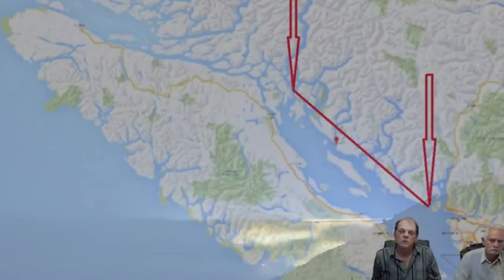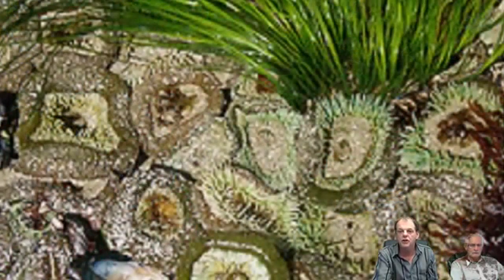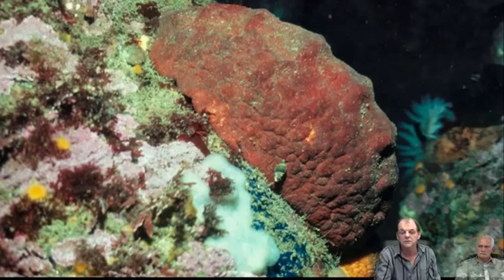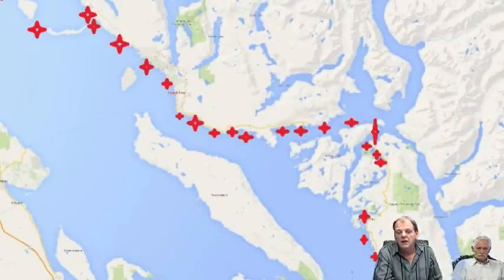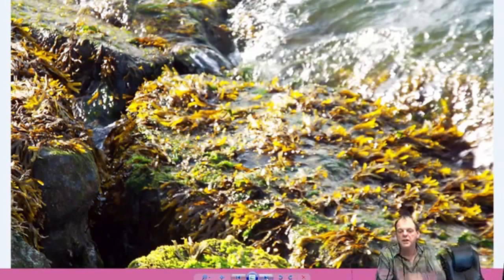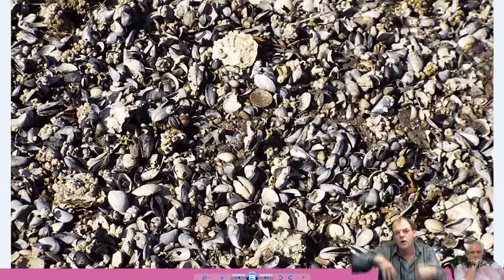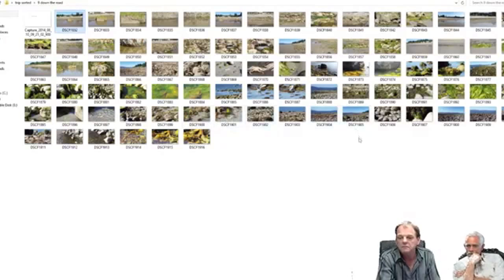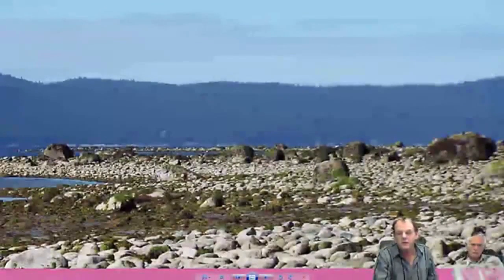Fukushima: The Pacific "Expedition for Life" Highlights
This video features highlights of Dana Durnford & Terry Daniel's video Podcast that Jeff Rense put together. Very special thanks to Dana & his team for all the hard word and research they have gathered concerning Fukushima radiation and the dying Pacific Ocean. Without individuals such as Dana stepping up to get us the real data in the field, much of this type of information would not be available to the general public.

 Streamed live on Aug 10, 2014
The entire 200 kilometers we checked of Canadian Pacific Coast Line was devoid of all life except 4 main species and they are very patchy and we a found several other species like limpets and snails etc in tiny insignificant spots never in groups , . When a rational person considers the reality of the 5500 species that are missing from the tidal area that is also the nursery of the pacific ocean itself ,recovery seems highly unlikely because Fukushima can not be stopped . The bigger marine animals like salmon fish crabs etc will not last much longer and because people are ignoring 5500 missing species it seems almost impossible to have a debate with that closed compartmentalized irrational mind set . This presentation will be followed tonight with a Q & A session at 8 pm pacific Canada time on this same site beautifulgirlbydana . Watch the live presentation Aug 10th 2014 at 1 pm BC Pacific time in Canada on beautifulgirlbydana

Cesium, iodine and tritium in NW Pacific waters -- a comparison of the Fukushima impact with global fallout

Impacts of the Fukushima nuclear power plant discharges on the ocean
(MULTIPLE studies found here)

WSJ: Soaring radioactivity levels on coast of Fukushima plant — Nuclear material may have leeched from melted fuel cores and into environment:

Wall Street Journal, July 8, 2013: Fukushima Watch: Tritium Levels Soar on Coast at Fukushima Plant [...]

Jiji Press, July 8, 2013: Tokyo Electric Power Co. says 2,300 becquerels per liter of tritium was found in seawater sampled off its crippled Fukushima No. 1 nuclear power station Wednesday, the highest level recorded since the March 2011 accident.

Officials report "troubling discovery" at Fukushima nuclear plant: Cesium levels rocket 9,000% over 3 days in groundwater — TEPCO "can't explain it"